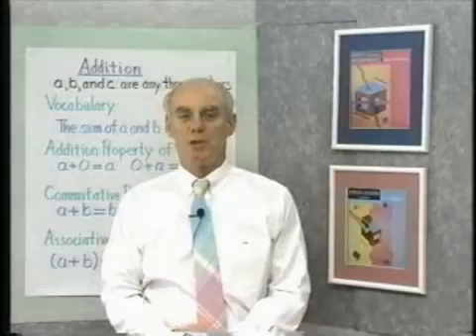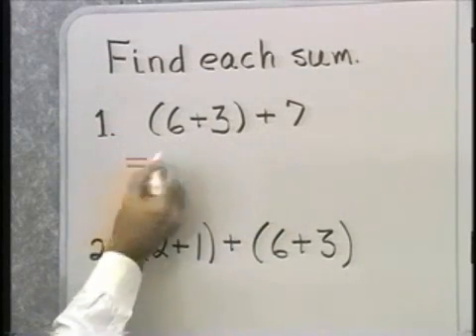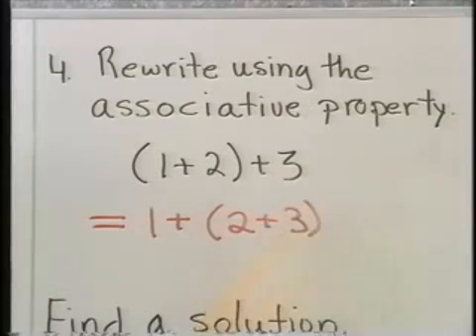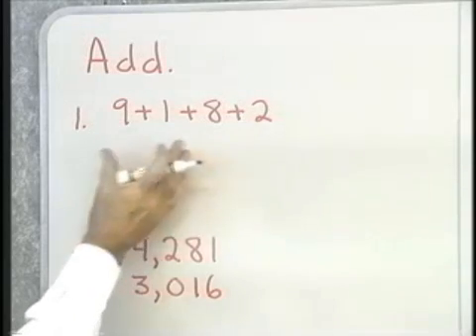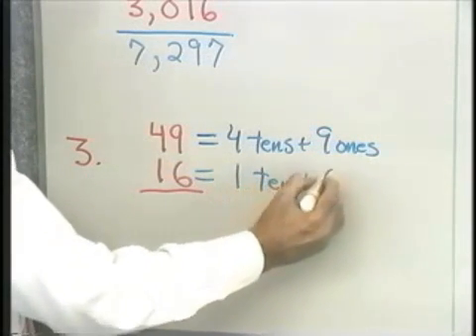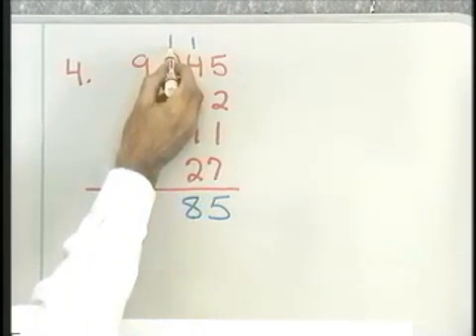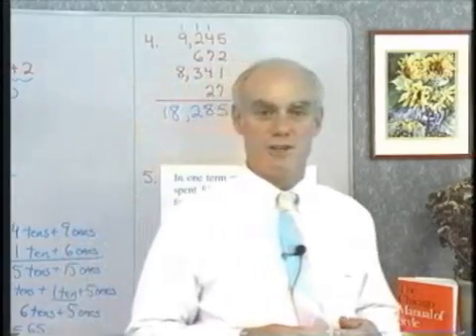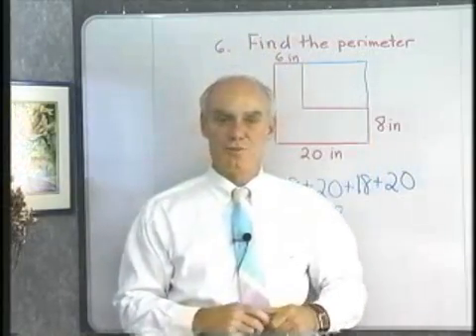Mini Lecture: Addition with Whole Numbers, and Perimeter